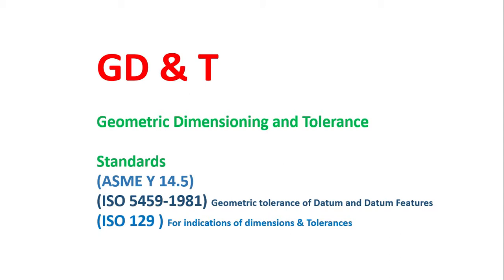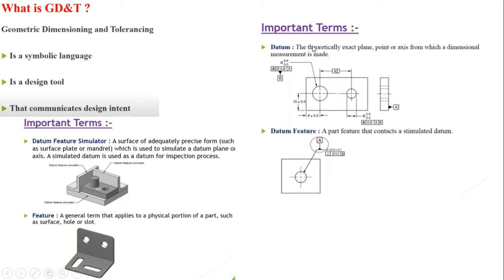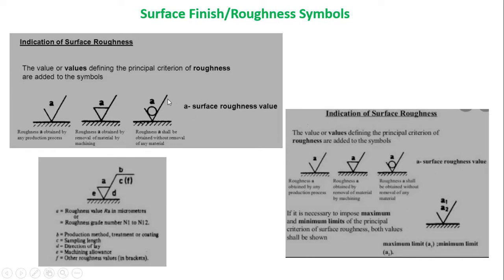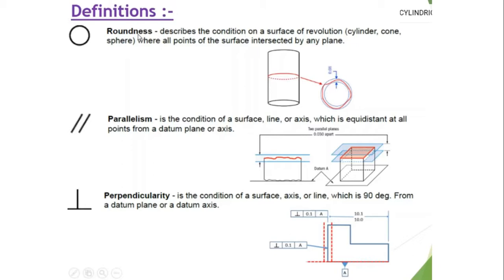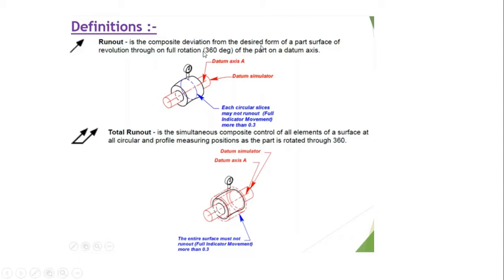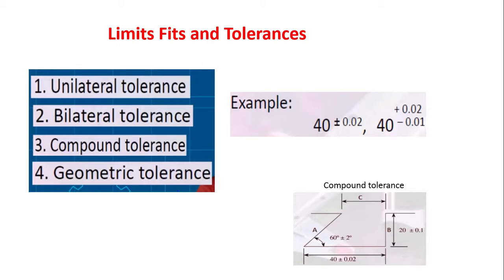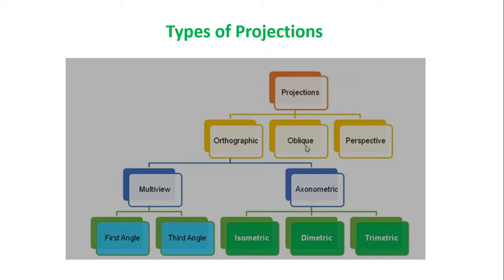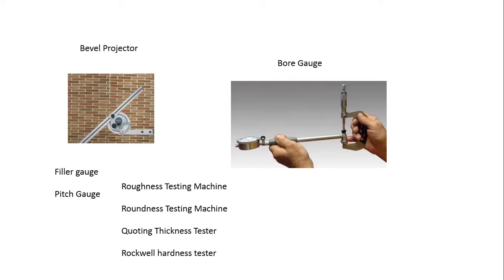Mechanical Technical Interview Questions | GD & T (Geometric Dimensioning & Tolerance) | Part 5